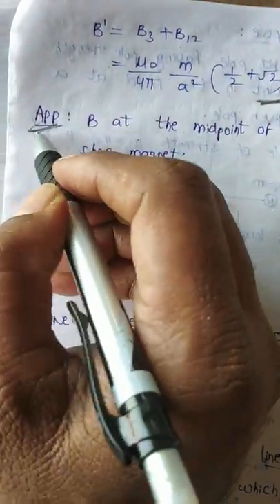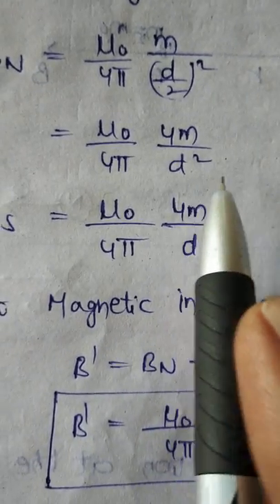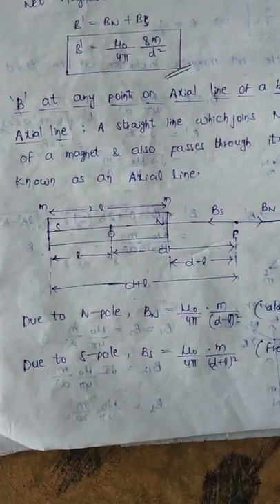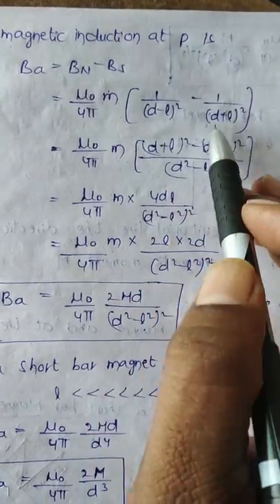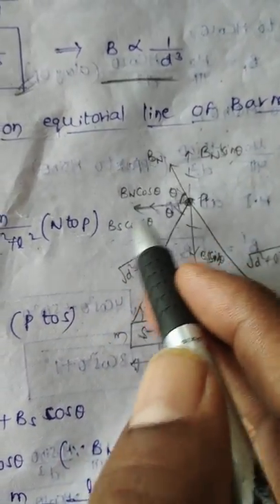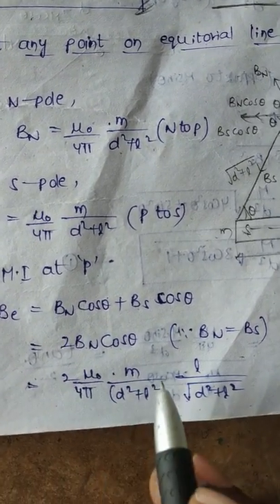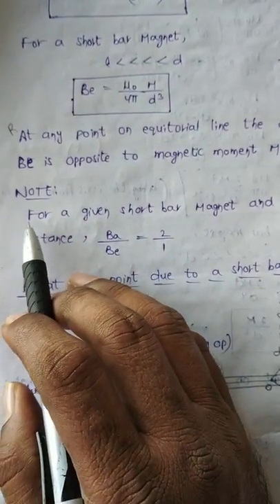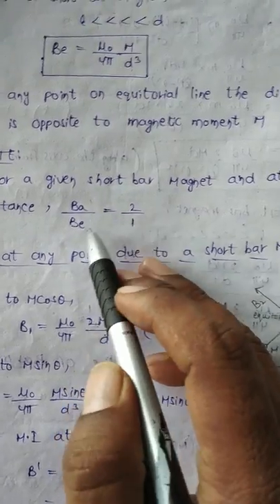Magnetism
B in different situations